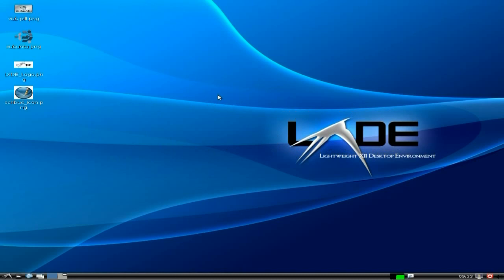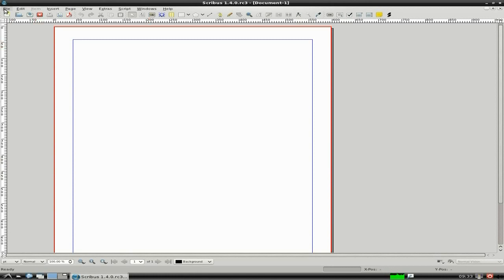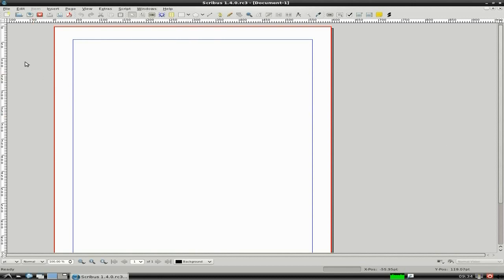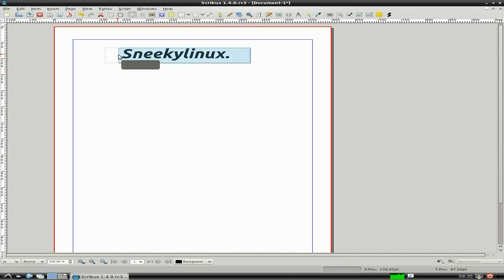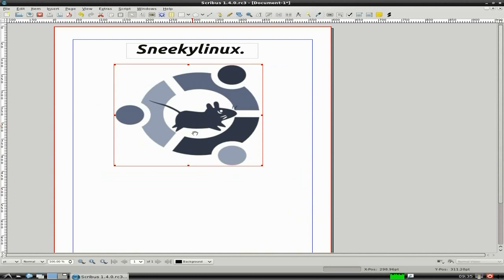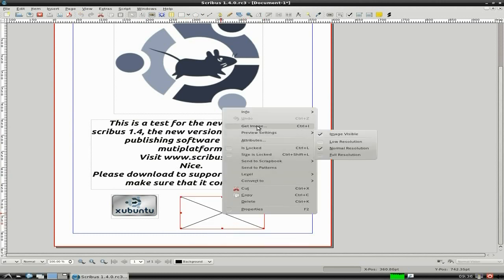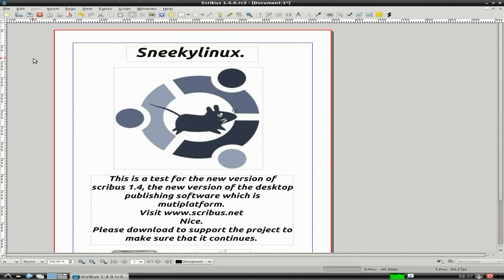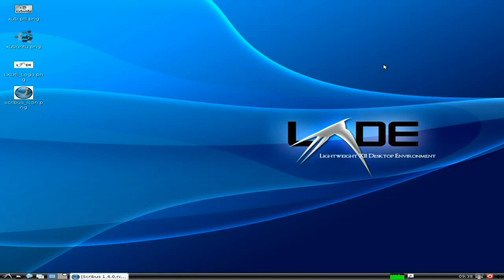Scribus 1.4.0...It's Qt Tastic...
Here we have the latest version of scribus after a long wait, but it is worth it, as the team have now gone over to qt and it looks a lot more modern and less clunky than before.so for now this is your one stop shop for desktop publishing on any format and yes it is free. boom.!!